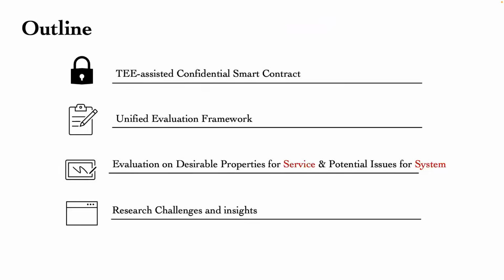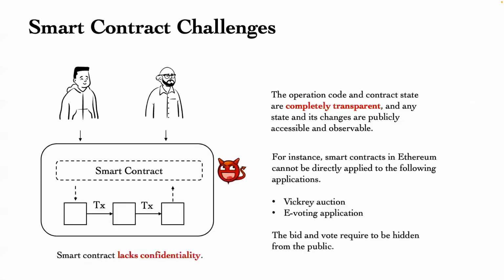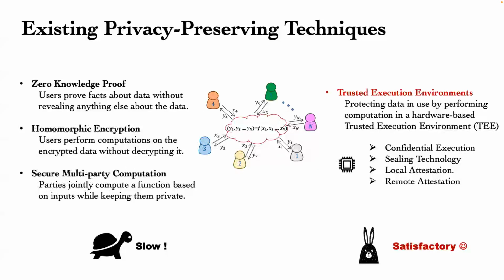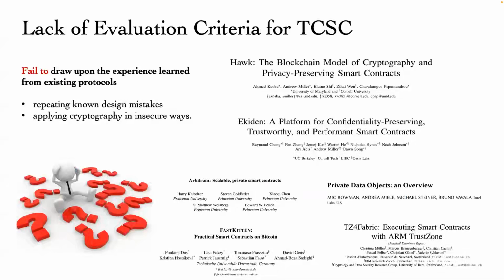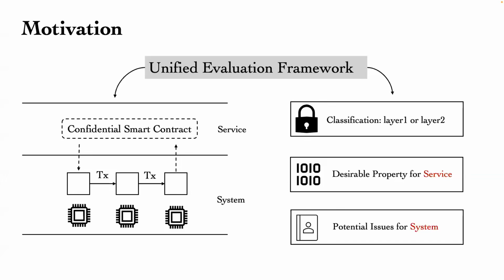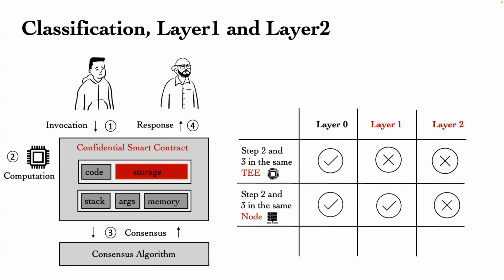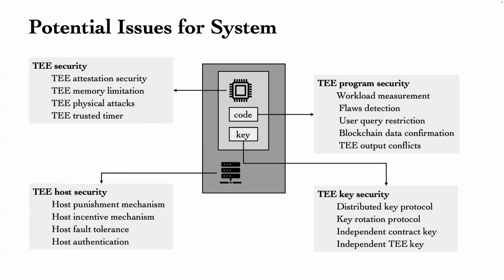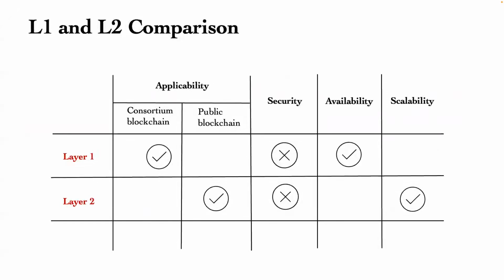SoK TEE assisted Confidential Smart Contract